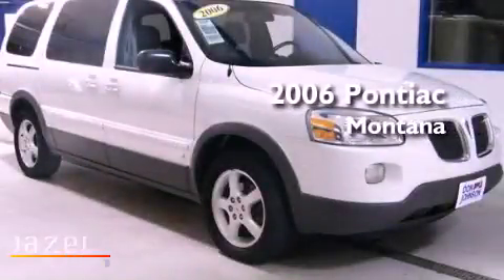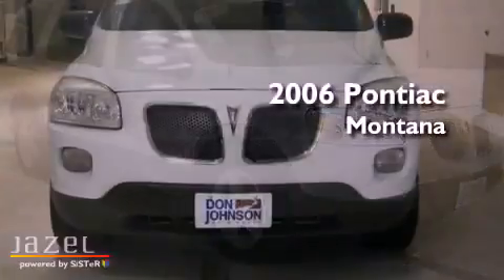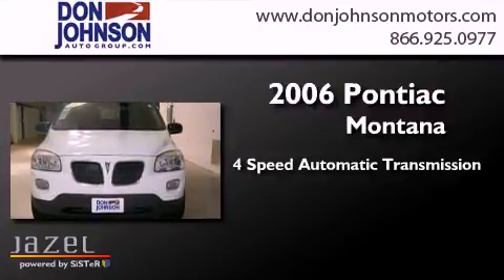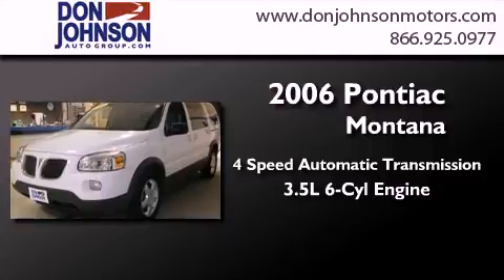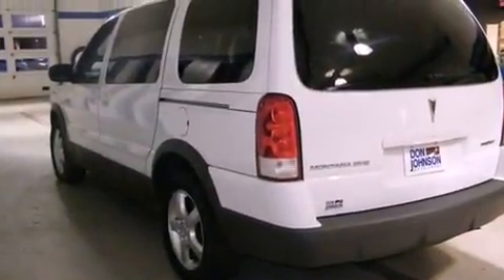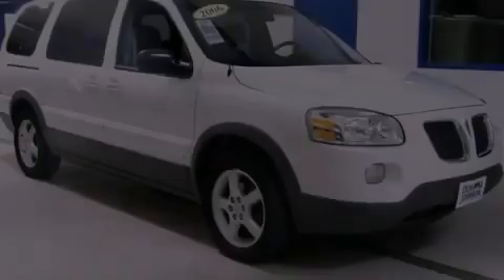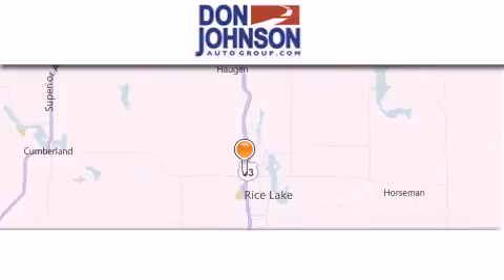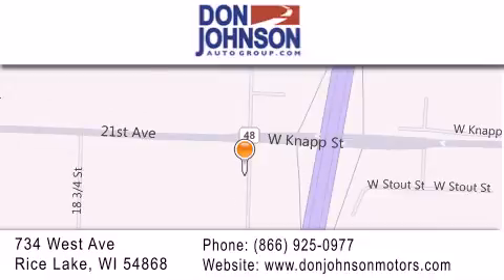2006 Pontiac Montana SV6 Bloomer WI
Year : 2006
 Make : Pontiac
 Model : Montana SV6
 Engine : 3.5L V6
 Trans . : Automatic 4-Speed
 Exterior : Summit White
 Miles : 79,532
 Interior : Cashmere w/Diego/Knight Cloth Seat Trim
 Stock : R349568A

 2006 Pontiac Montana SV6  WI